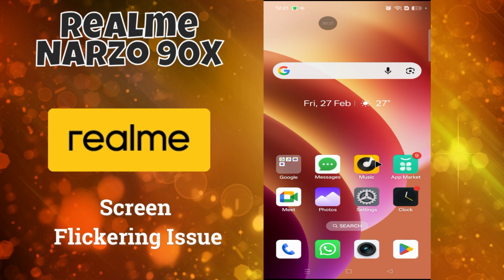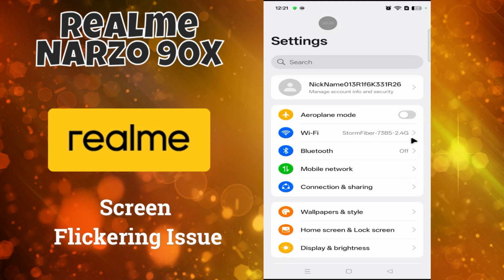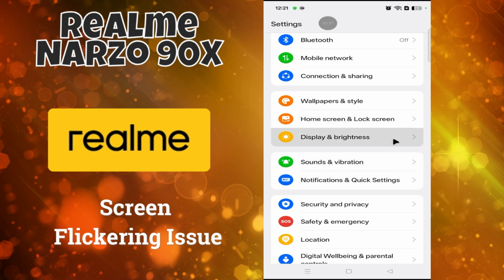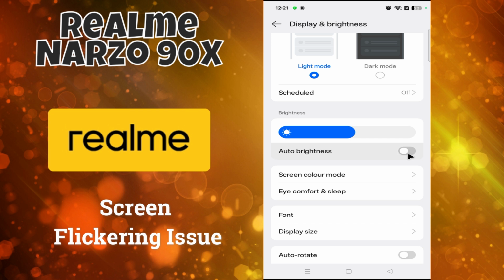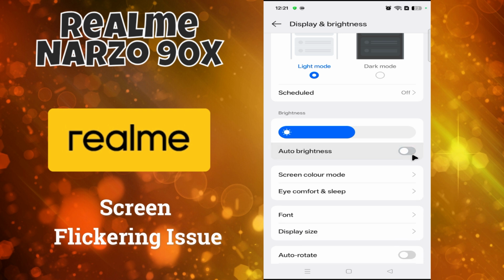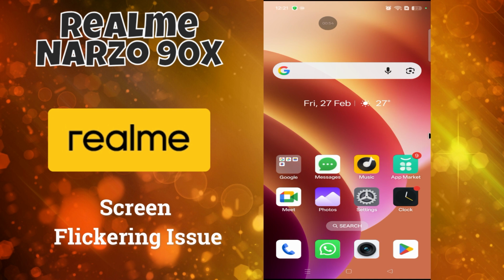How to Fix Realme Narzo 90x Screen Flickering Issue